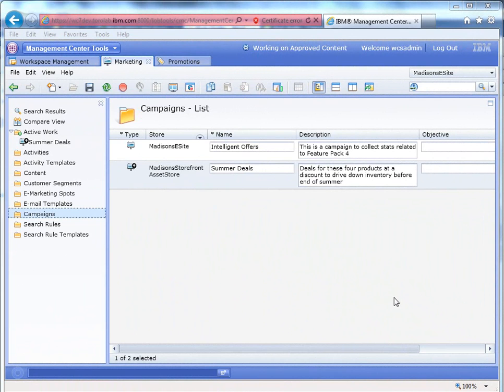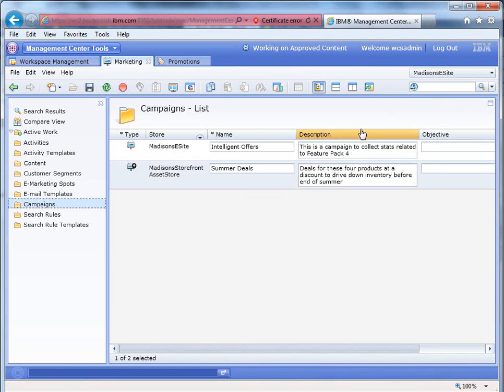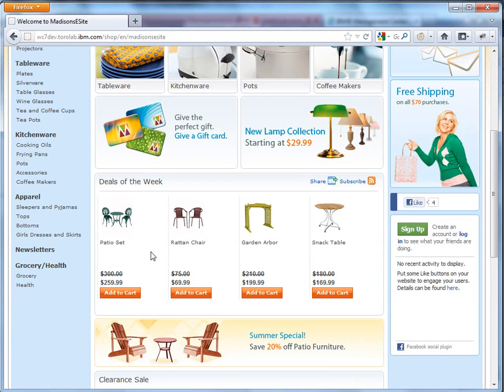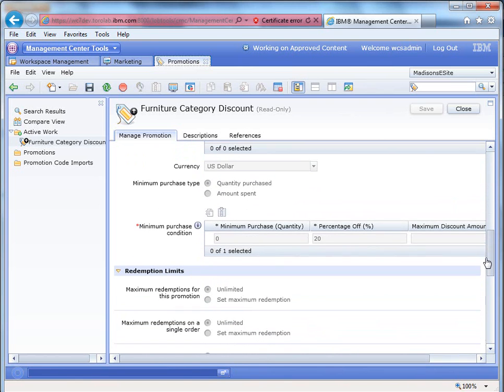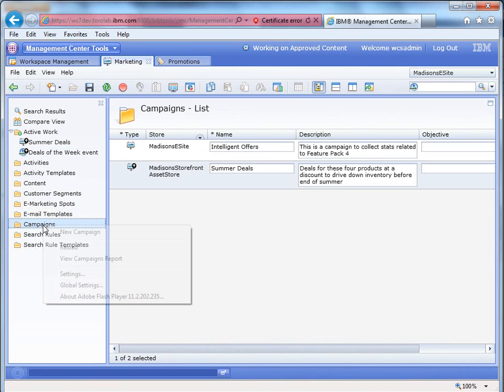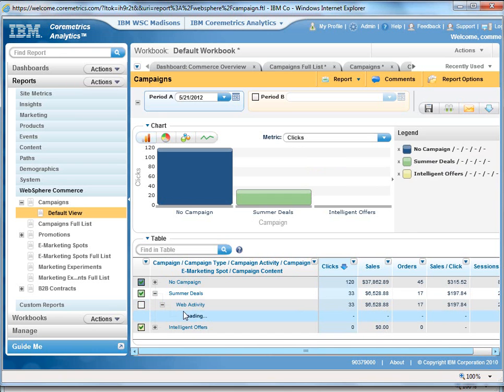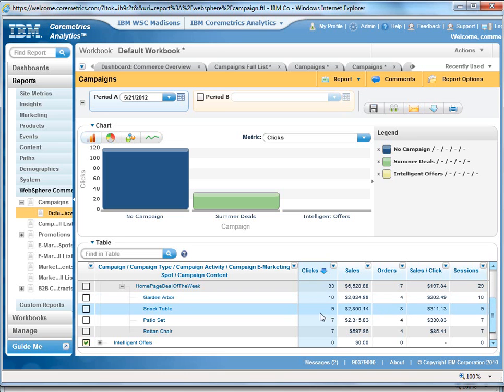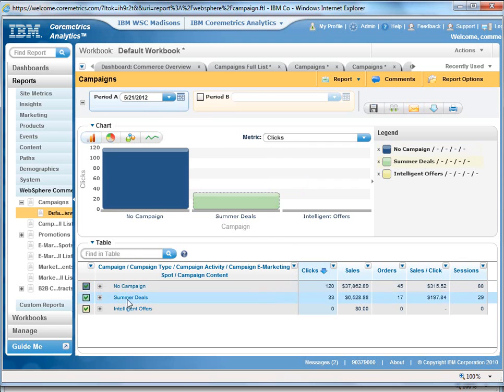Using Campaigns and Coremetrics to drive sales on your web site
In this video I show how you can use campaigns in WebSphere Commerce to track content and products in your website. Campaigns allow you to tag things like web activities with the campaign ID then pull reports about the performance of that web activity on your site. Campaigns are great for pulling together content on the site and have it reported under a single entity. Use campaigns for seasons, holidays or promotional specials.